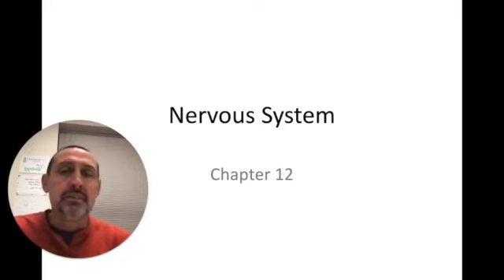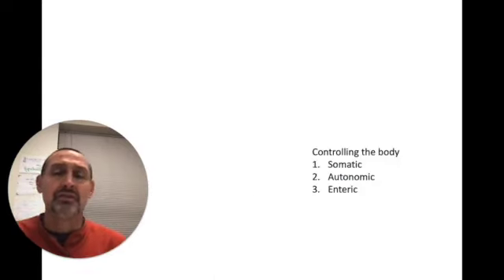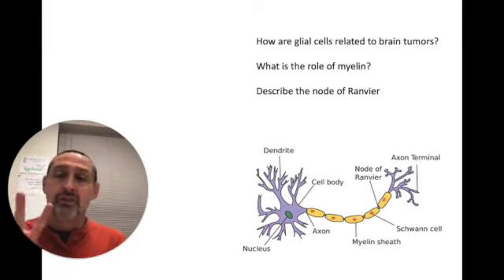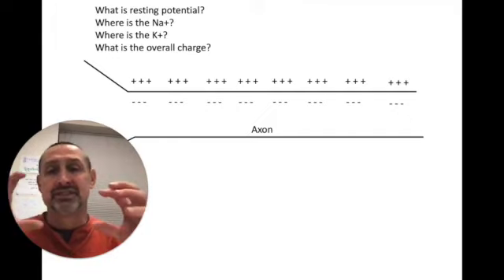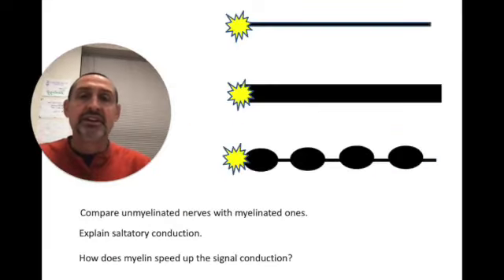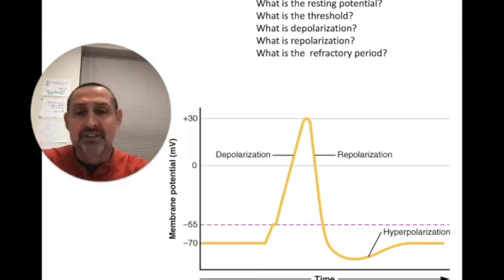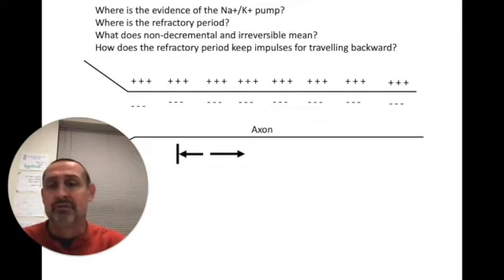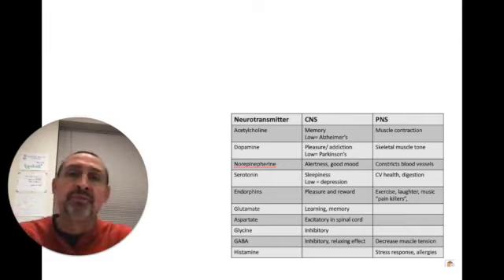HACC BIO 121 Chapter 12 Nerves